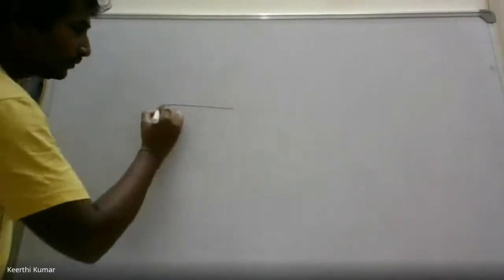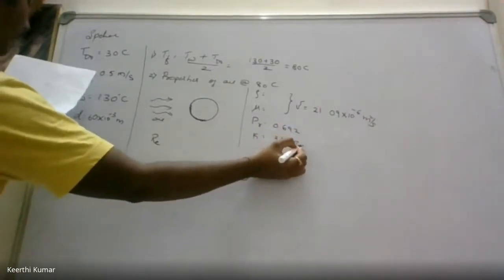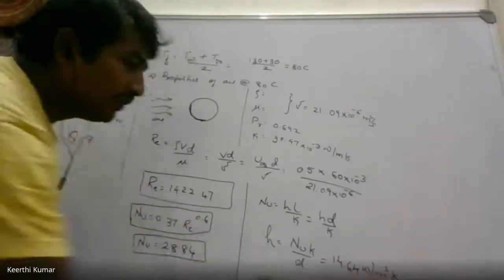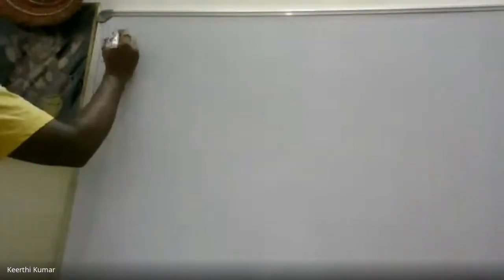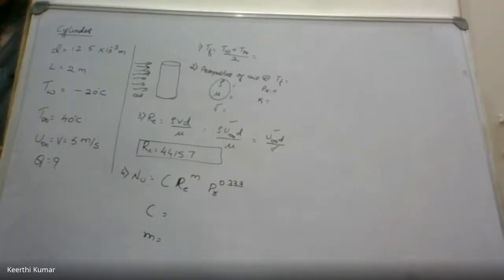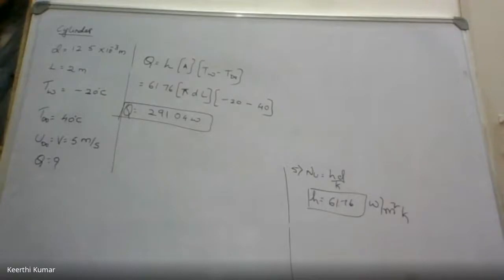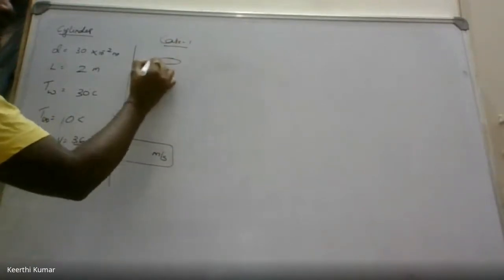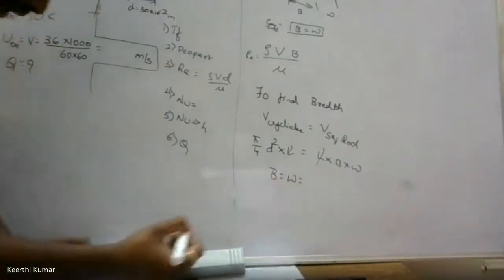VI SEM HT 28 04 2020 KKN